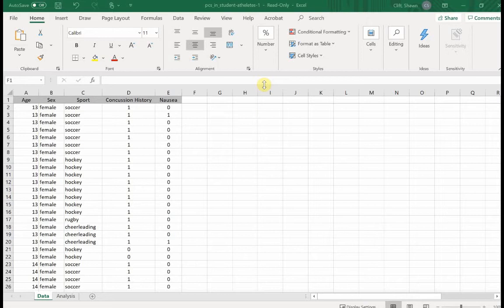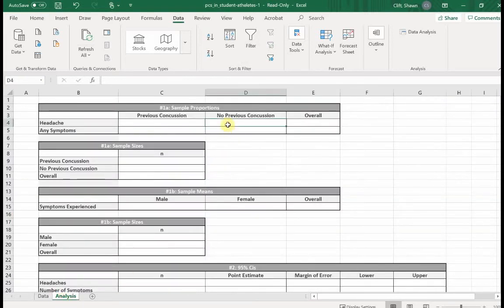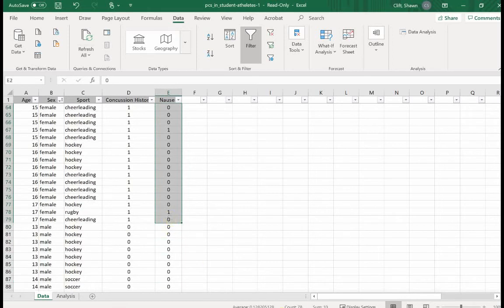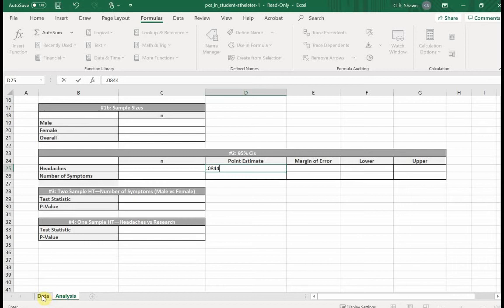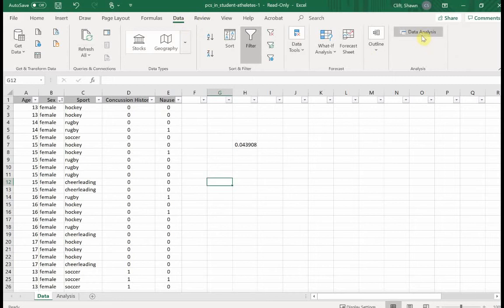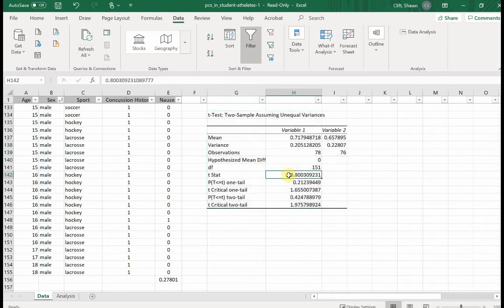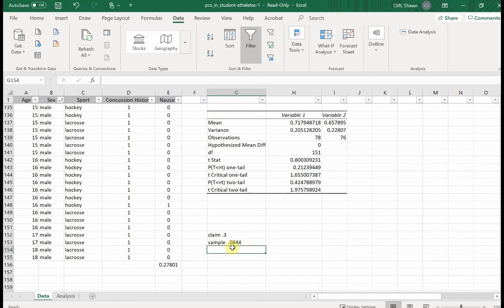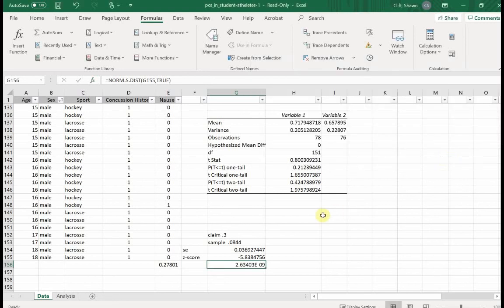sta 215 FINAL PROJECT EXCEL TUTORIAL